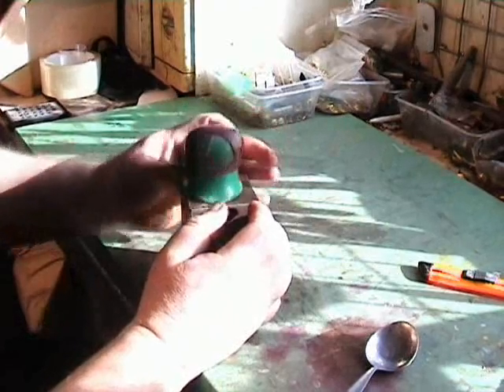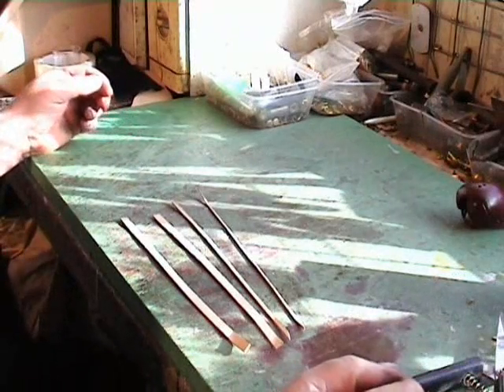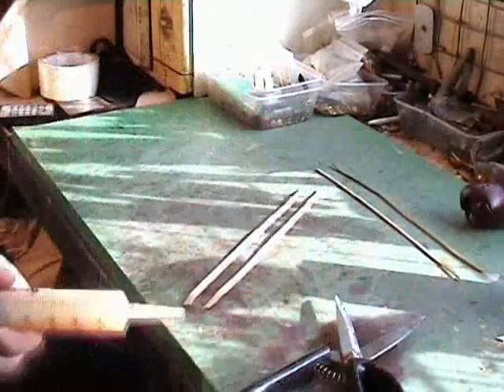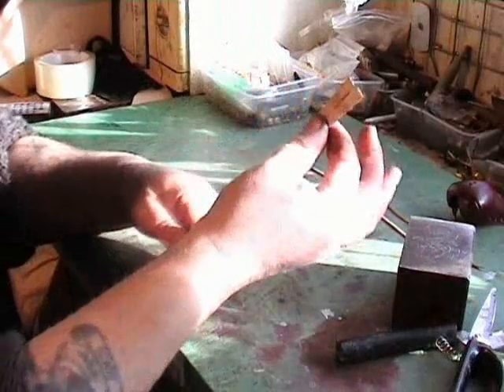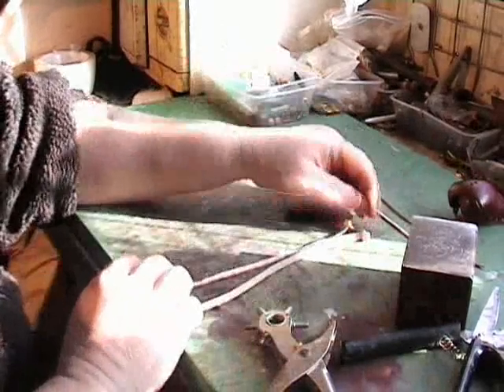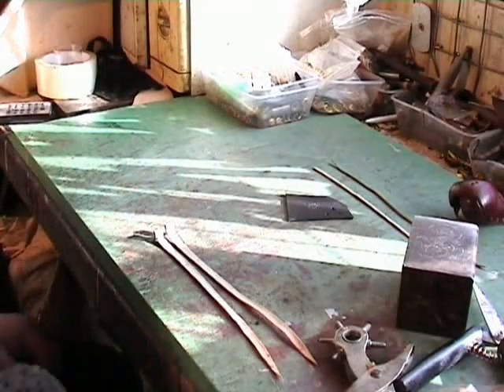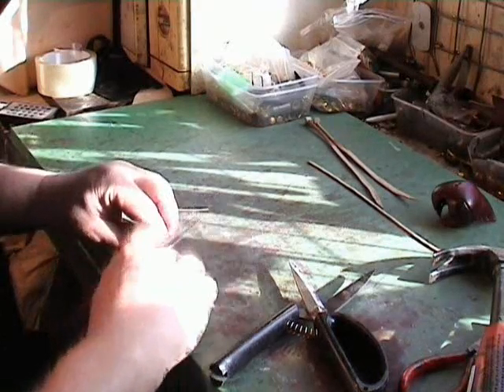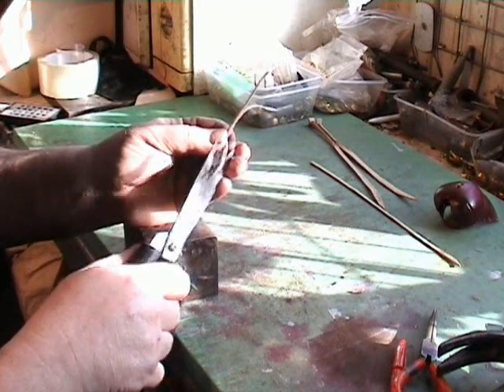Caperuza anglo-india 03.wmv